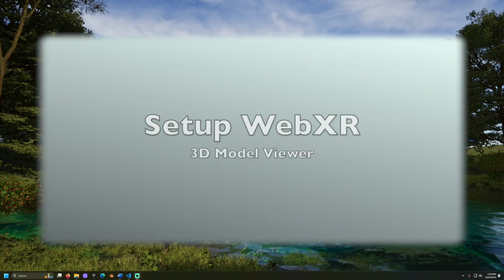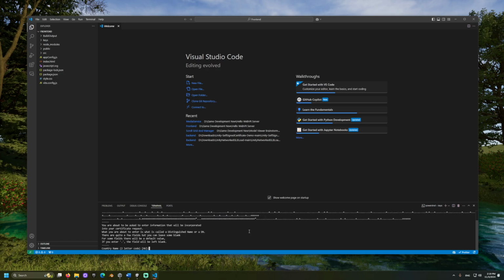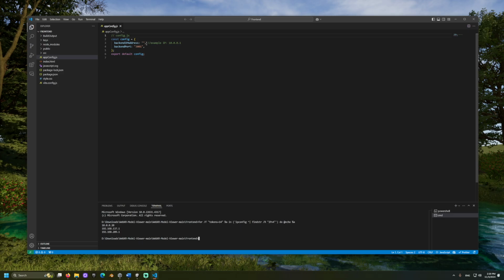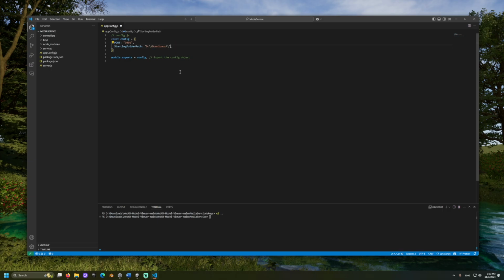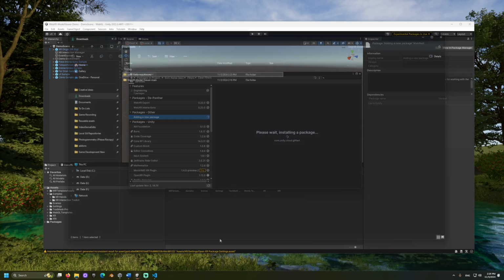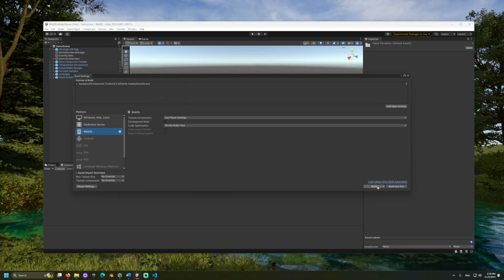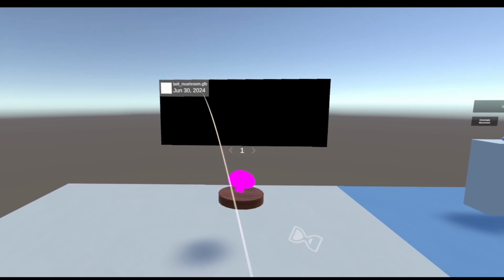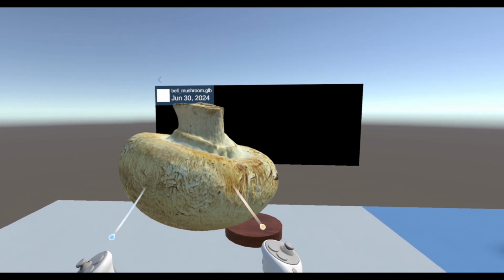Model viewer installation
This Unity model viewer offers a file explorer with access to select, load, and manipulate 3D models in virtual reality over a network. This video walks through setting up and using the model viewer package in unity.

Commands:
- Npm install
- Cd keys
- Cd ..
- Get IP Address: for /f "tokens=14" %a in ('ipconfig ^| findstr /R "IPv4"') do @echo %a
- Run the project: Npm run dev
- Generate keys with OpenSSL: openssl req -x509 -nodes -days 365 -newkey rsa:2048 -keyout key.pem -out cert.pem
- Gltfast name: com.unity.cloud.gltfast

- Environment: Japanese Garden by Unity

TIMESTAMPS

0:00 Introduction and Requirements
0:36 Downloading and Setting Up the Project
1:00 Installing Dependencies and Generating SSL Certificates
1:39 Configuring IP and Port Settings
2:19 Running the Frontend and Backend Services
3:00 Updating File Paths and Launching the Server
3:36 Setting Up the Unity Project
4:44 Fixing Console Errors and Importing Prefabs
5:05 Building the Project for WebXR
5:14 Testing in VR with a Meta Quest Headset
6:28 Troubleshooting Missing Textures and Shaders
7:09 Reloading and Final Testing
7:22 Wrap Up